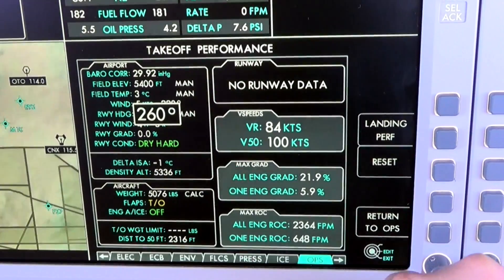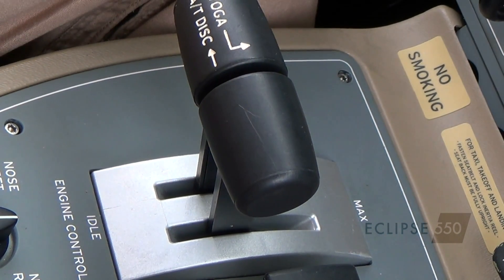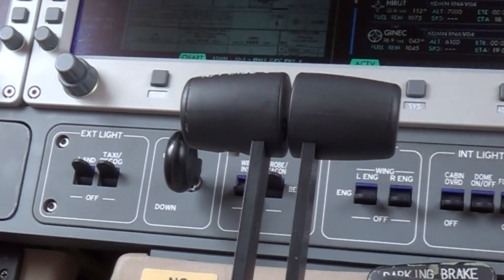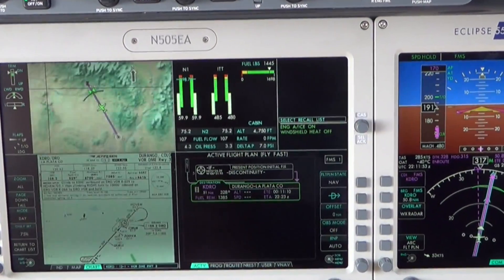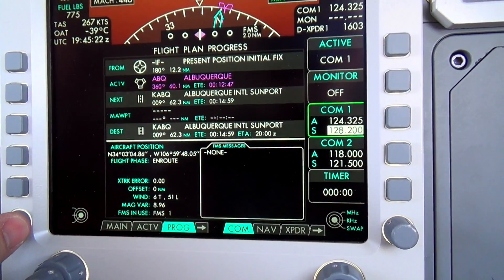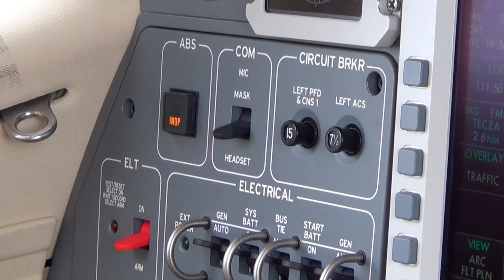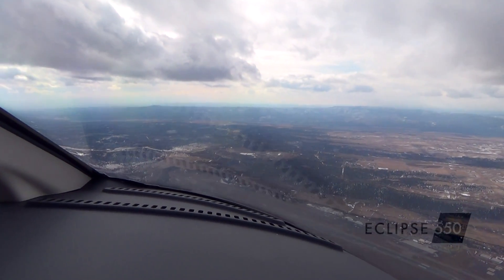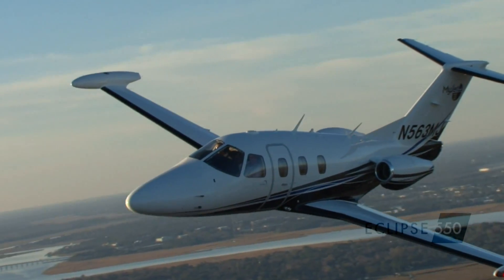The Eclipse 550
Take a quick look at the incredible new features available in the Eclipse 550 twin-engine jet, including auto throttles, new high resolution displays with faster processors, and much more.

The Eclipse 550 Jet can fly at altitudes up to 41,000 feet for up to 1,125 nautical miles, with a maximum speed of 375 knots (430 mph). In cruise, the Eclipse 550 Jet consumes only 59 gallons of fuel per hour, making it the most fuel-efficient twin-engine jet in production today.